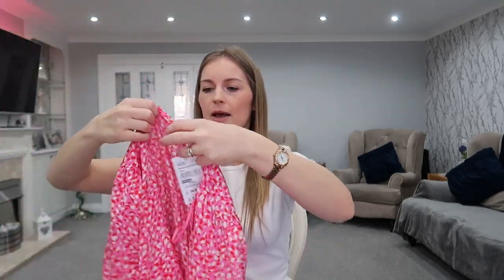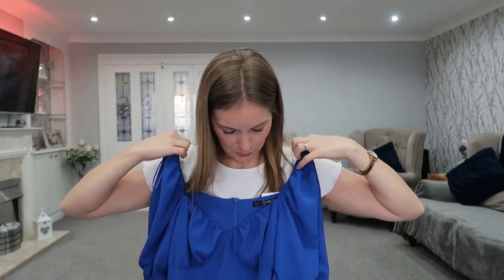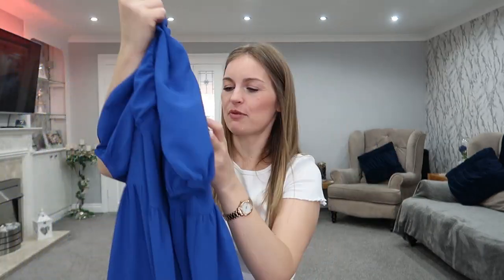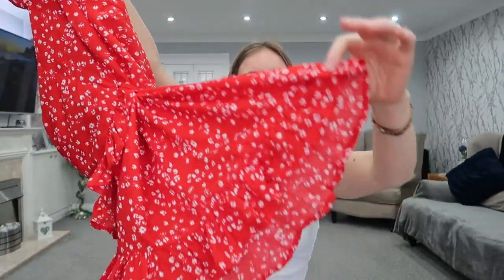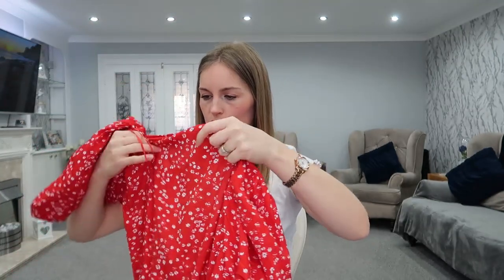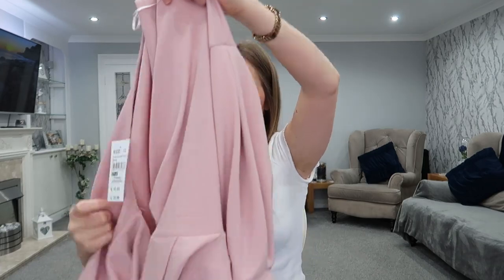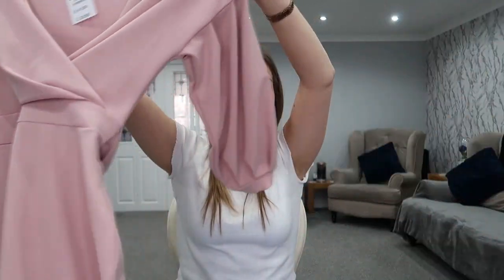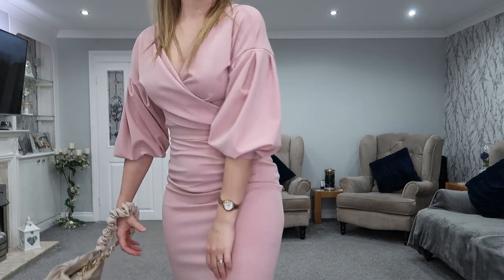Quiz clothing ~ Try on haul ~ Midsize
Hey guys, welcome back to another video. Today I have for you a Quiz clothing haul. This Video was requested by a viewer and I was most happy to oblige. I absolutely love Quiz clothing. There clothes are so beautiful and so affordable. You are going to look a million dollars without having to actually spend a million dollars 😁. In today’s video I am focusing on Date night outfit ideas as this was also requested. The outfits I picked out would be great for a date night but also for many other occasions ( weddings, birthdays, girls night out) or even just as day to day wear. As I say Quiz clothing is absolute stunning. If you need a dress for an occasion you will 100% find one in Quiz, and it is not going to break the bank. There not as cheap as Primark but also not as dear as Zara. They are a happy medium. Great value for money. 😄
All items were purchased to fit a Ladies UK size 12 .
 I hope you enjoy the video guys 😘